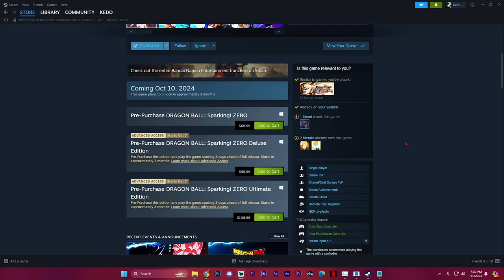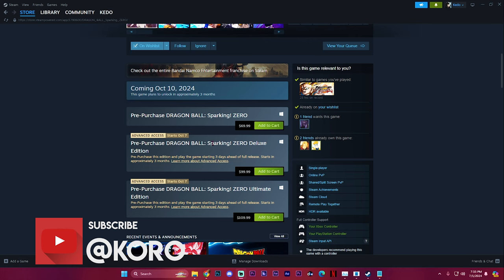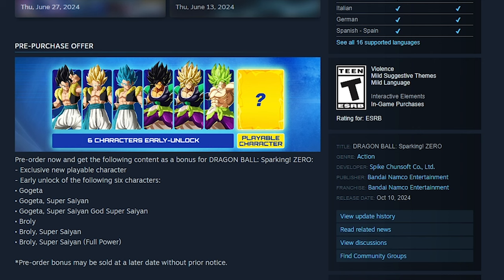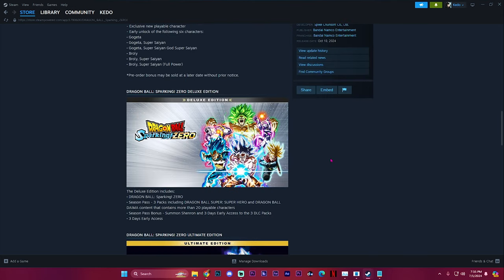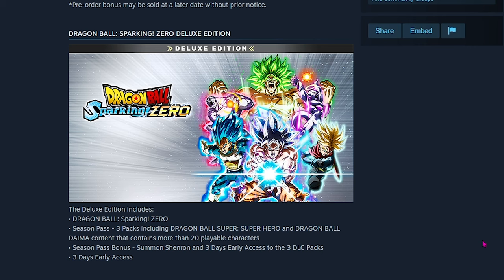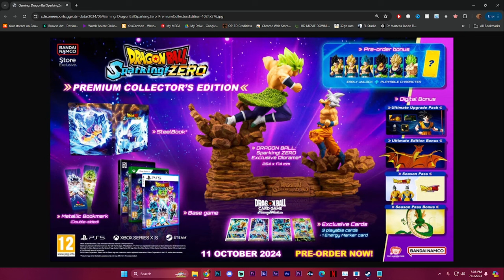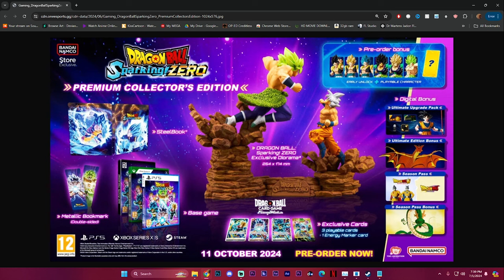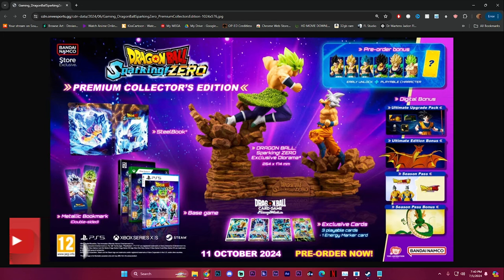What To Expect About Sparking Zero Preorder Bonus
Not many people are aware of the pre order bonus for sparking zero so i thought I should make a video about it.